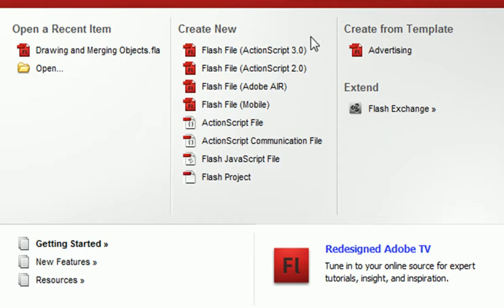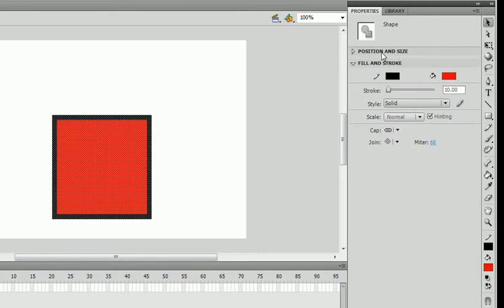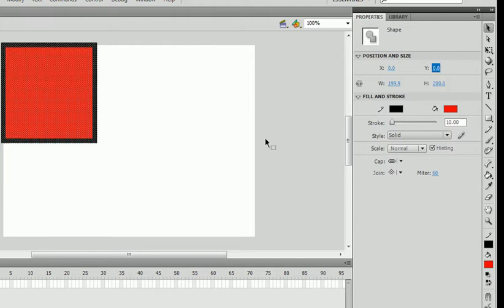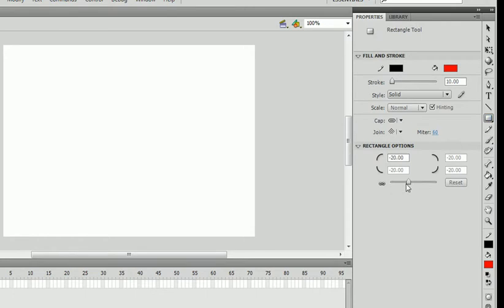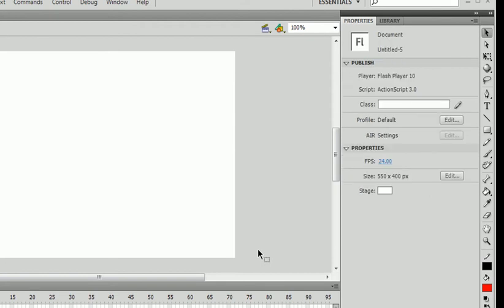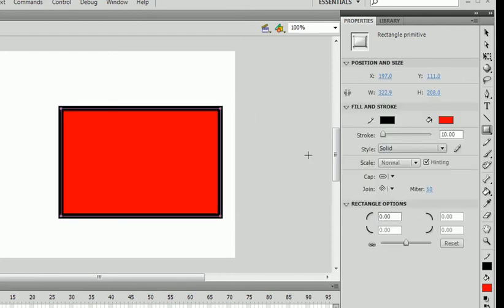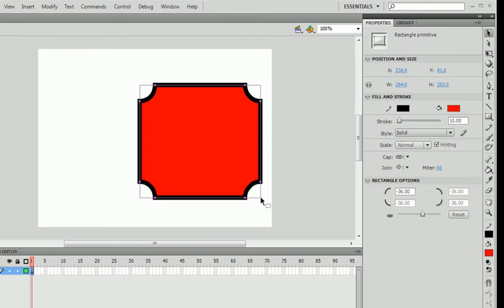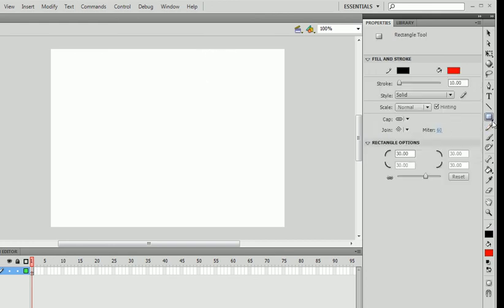Flash Professional CS4 Basics Tutorial(Rectangle Tool and Rectangle Primitive Tool 05)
In this tutorial I discuss how to use the rectangle tool and rectangle primitive tool. The differences and pros and cons of each one.